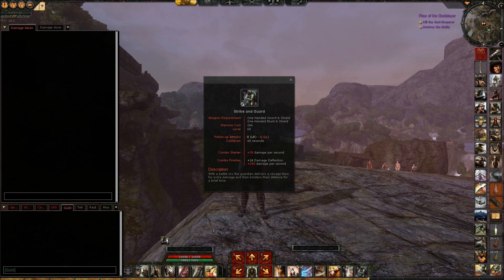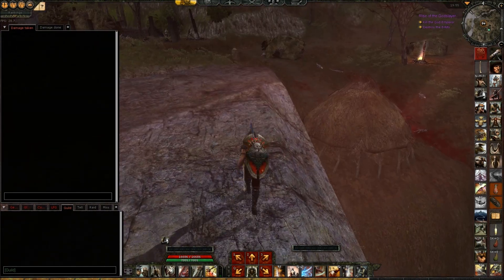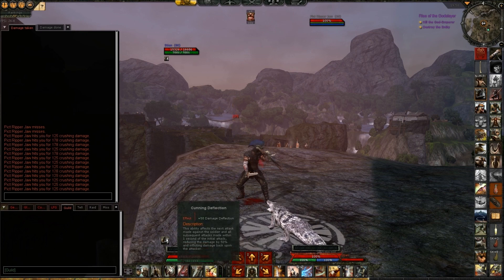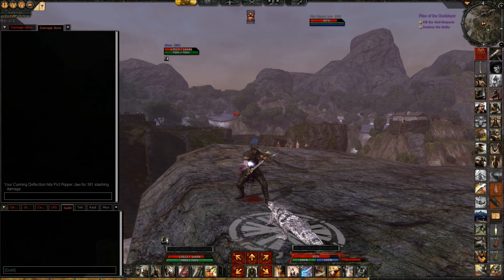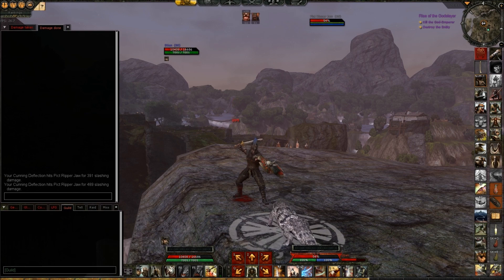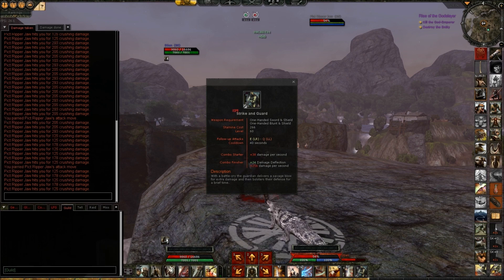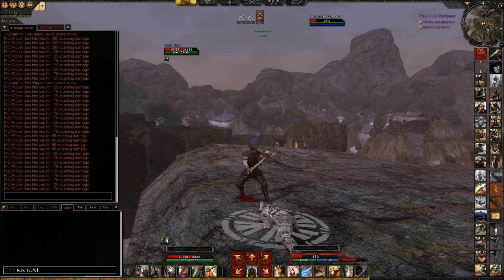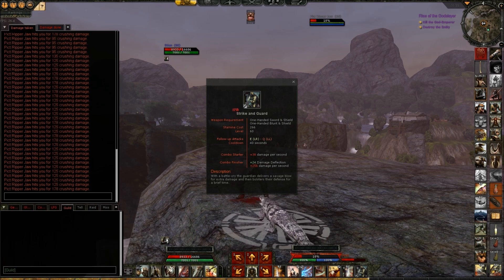AOC: Strike and Guard (Damage Deflection)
Looking at the combo strike and guard